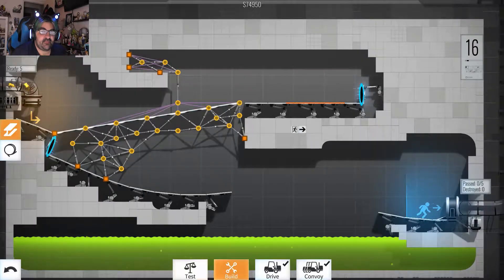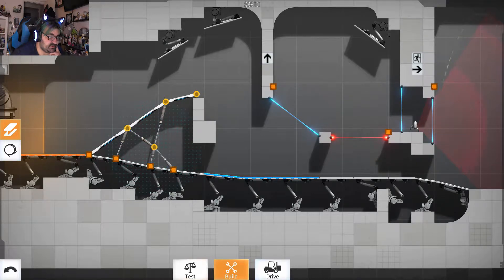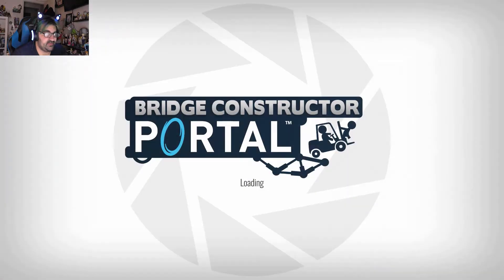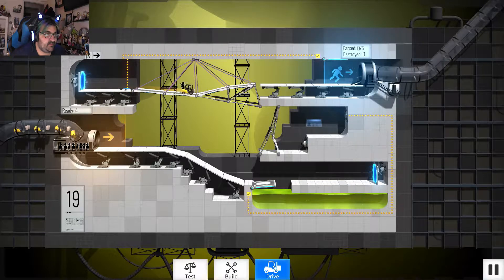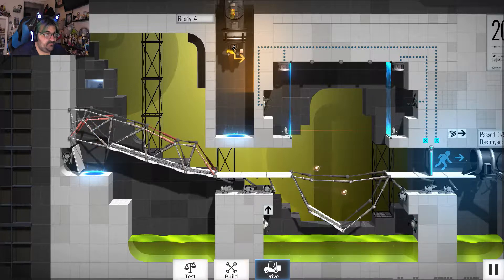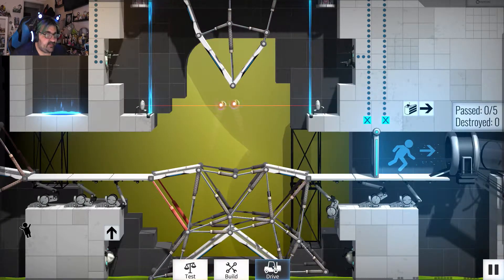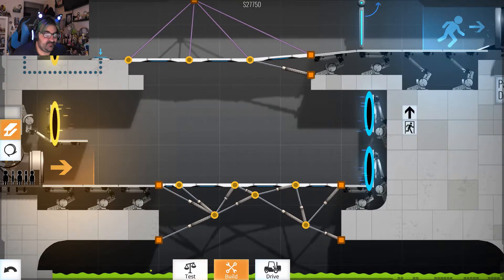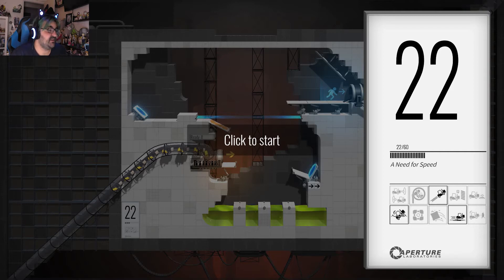Pile Up On The Exit Ramp | Bridge Constructor Portal (3)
After a few hard stages we get the second upgrade in the office.